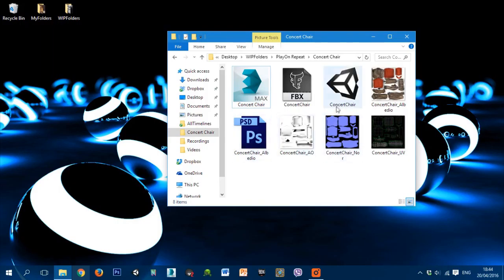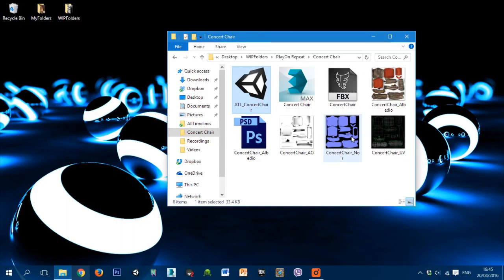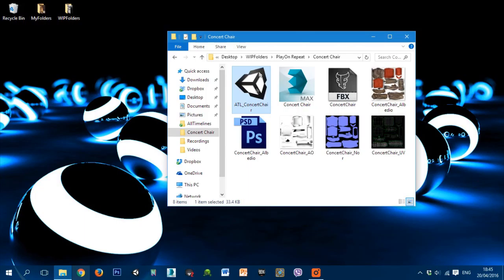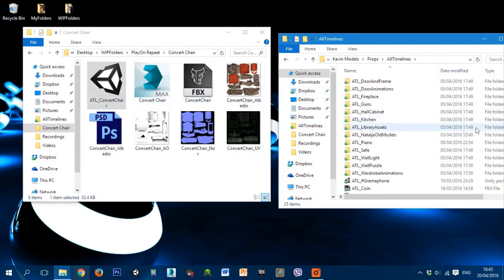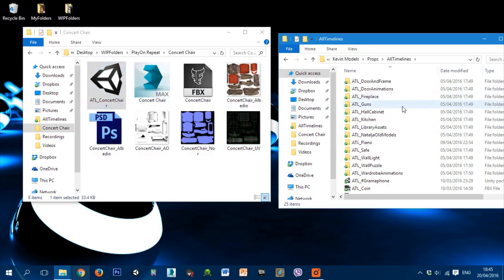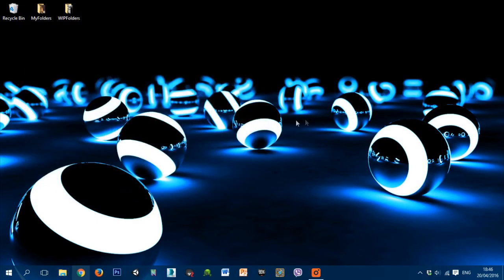Part 7 Naming Conventions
In this final section we discuss the naming convention for each asset as discussed by the group. Following this we assign the correct prefix and copy the package to the correct folder in the shared project.